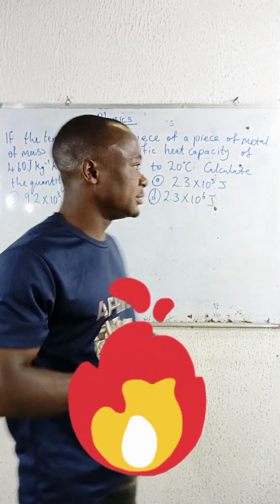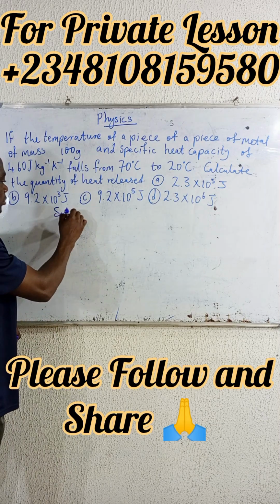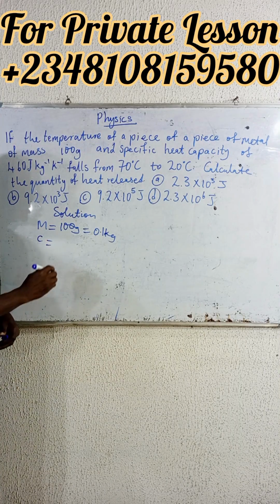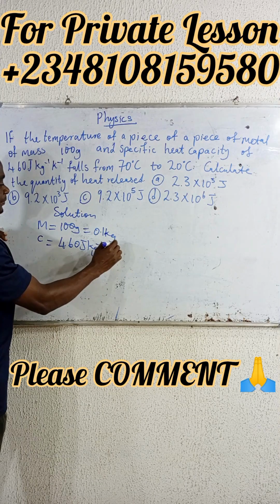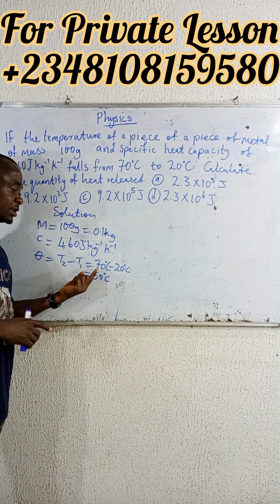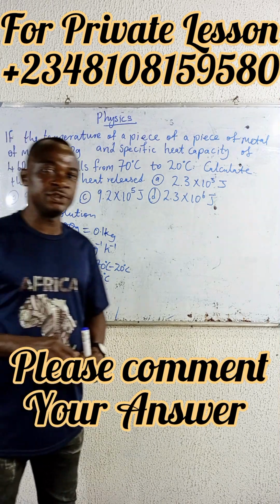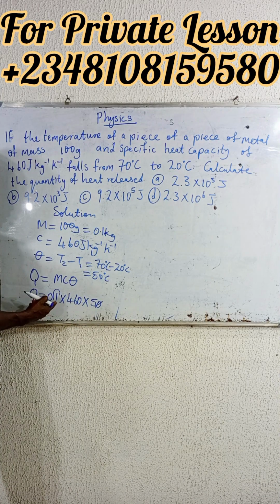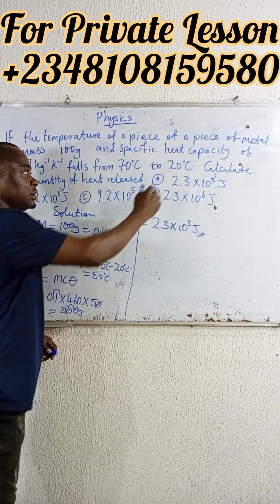physics specificheatcapacity heatenergy calculationsinphysics stemeducation